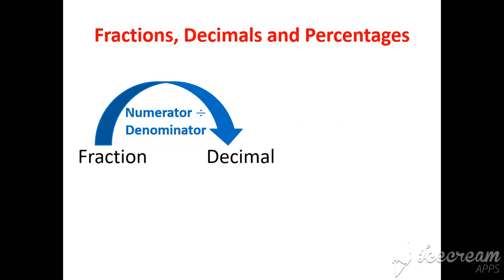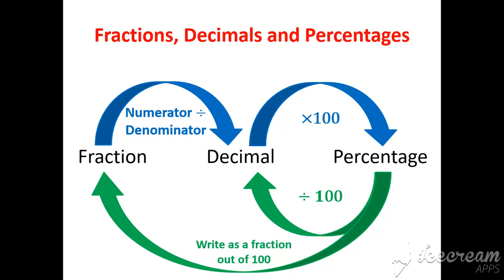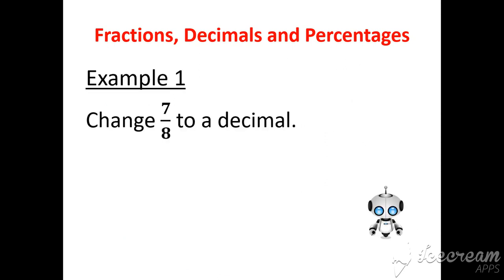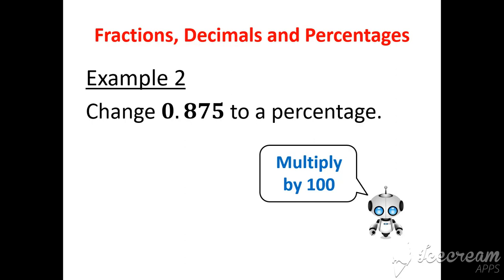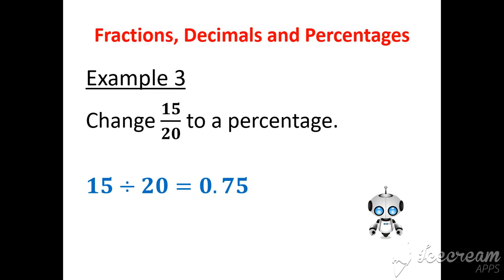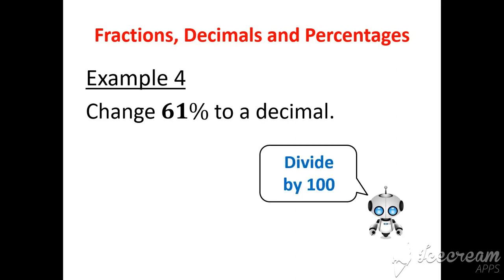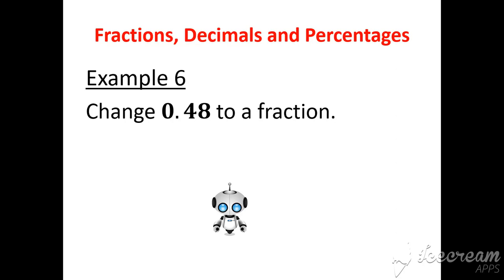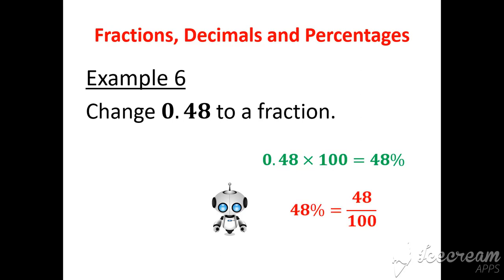JN76 - Fractions, decimals and percentages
JN76 - Fractions, decimals and percentages @tahimaths23